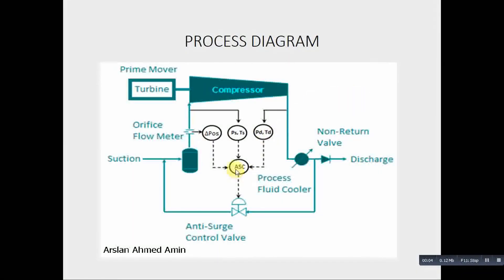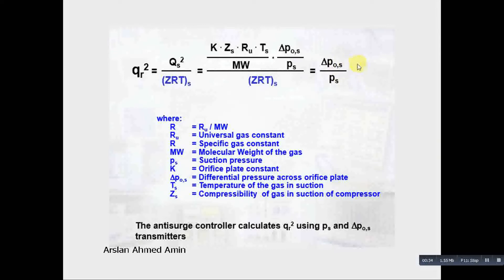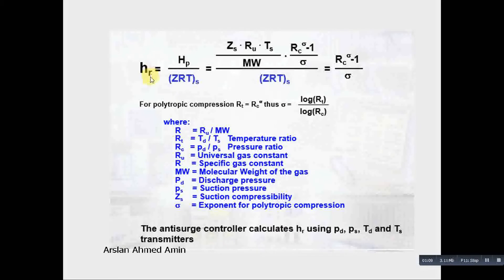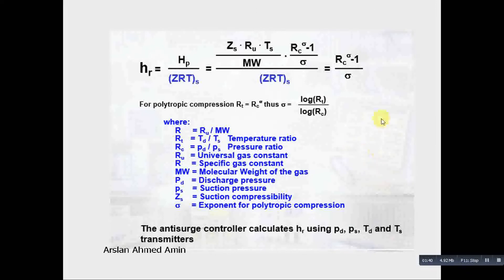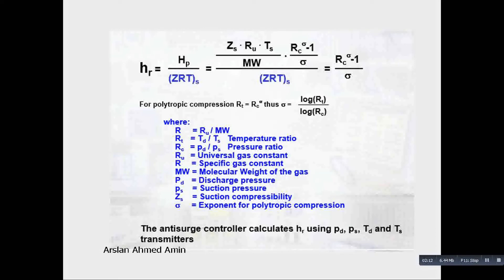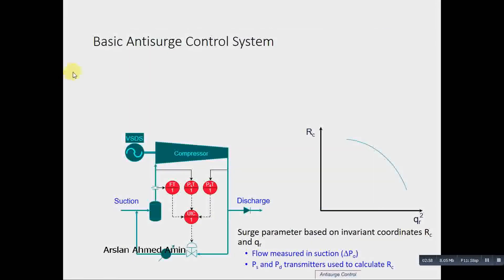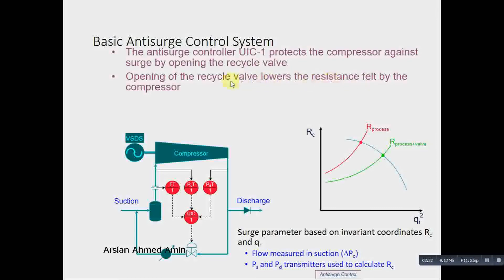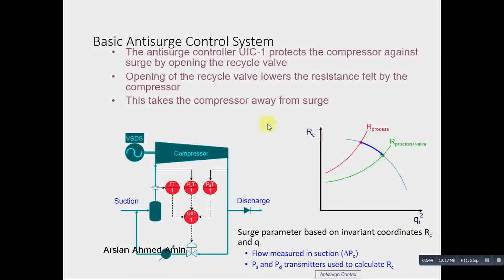Anti Surge Control System for Centrifugal Compressors Protection, Compressor Control System Part 6